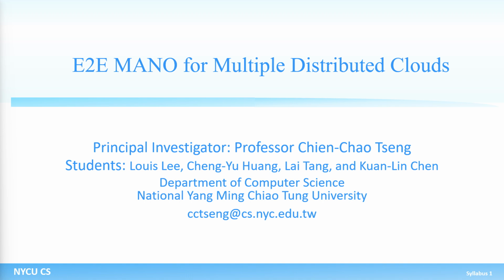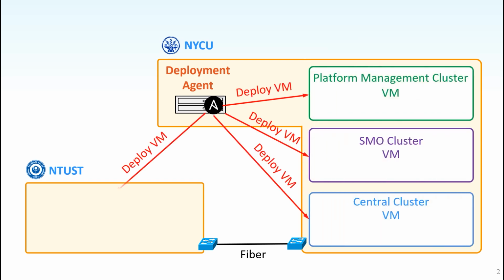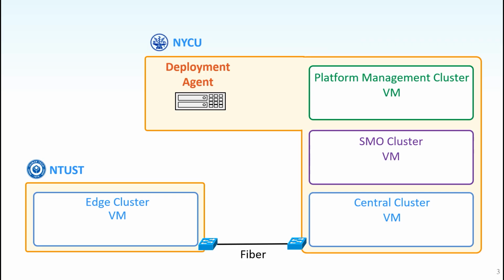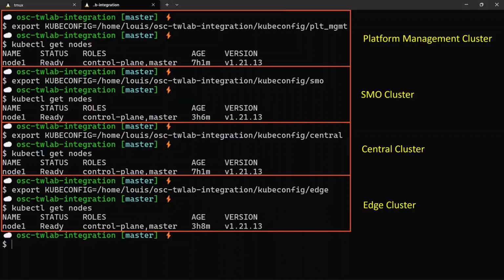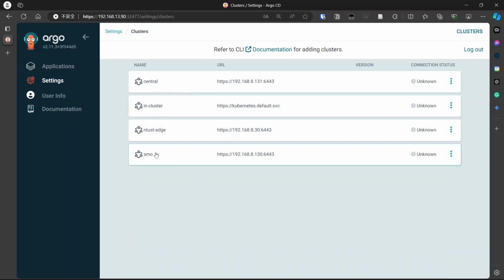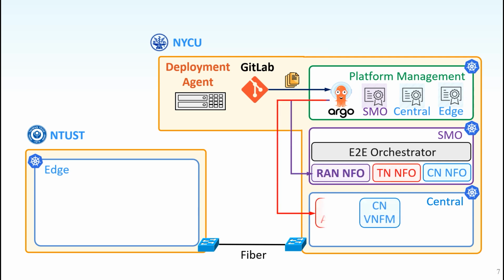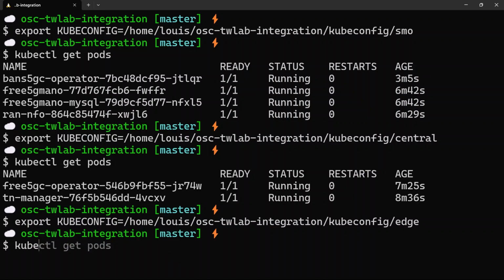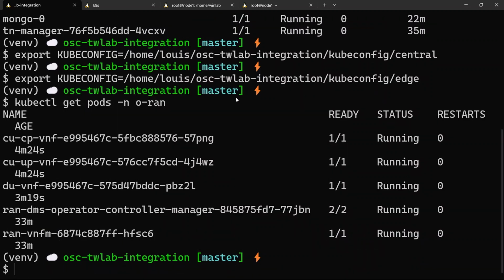E2E MANO for Multiple Distributed O-Clouds v 1 9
This video demonstrates the Auto-deployment of Multiple O-Clouds, MANO Framework, and End-to-end Network Slice for O-RAN.